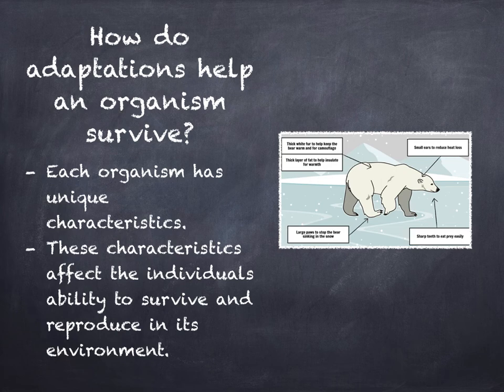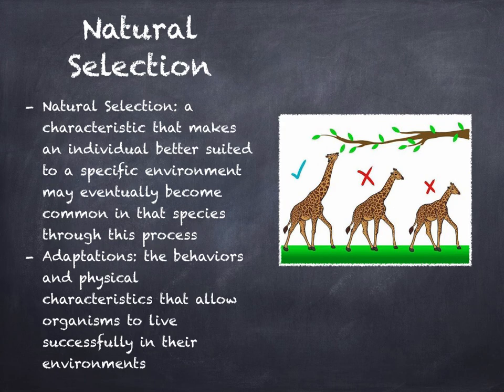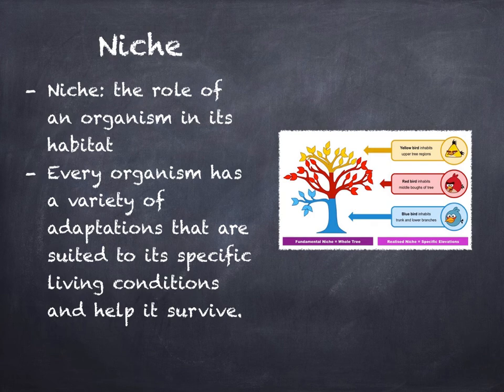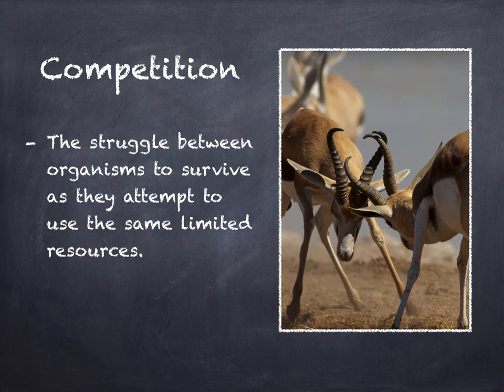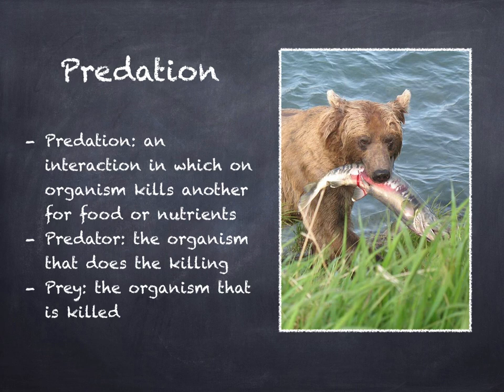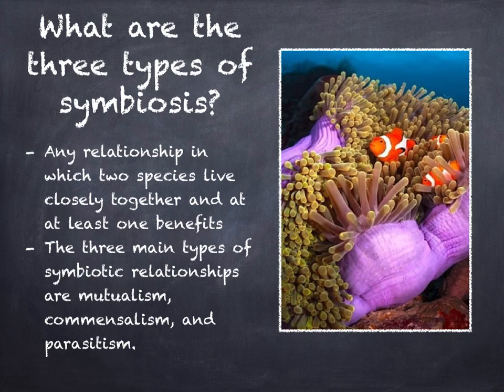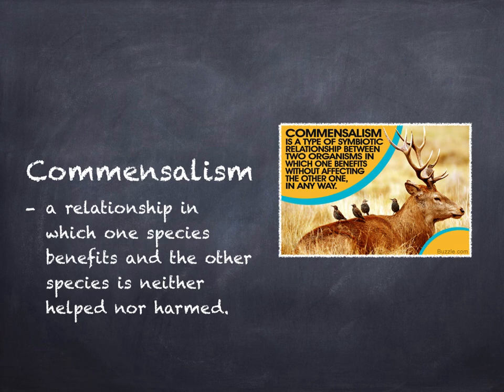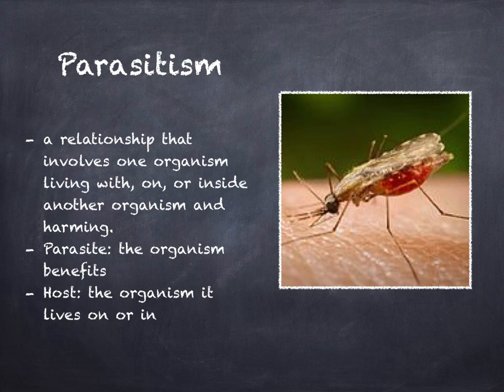Interactions among living things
From Pearson Ecology Book (Green Book) 6th grade.
Video for Ch 1.3